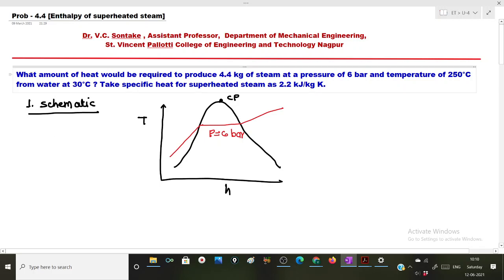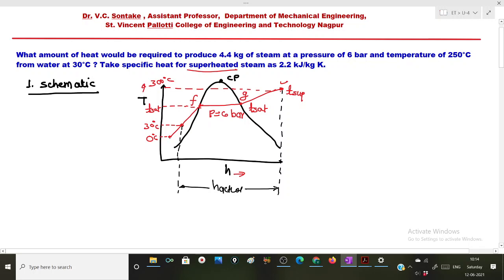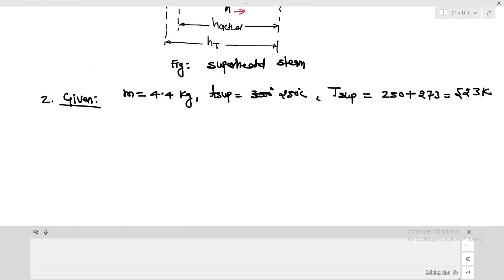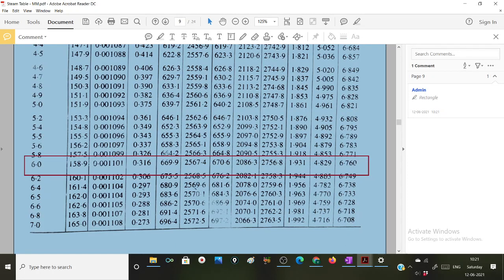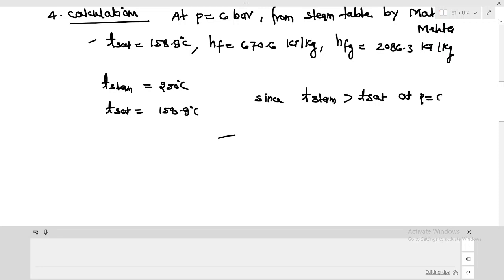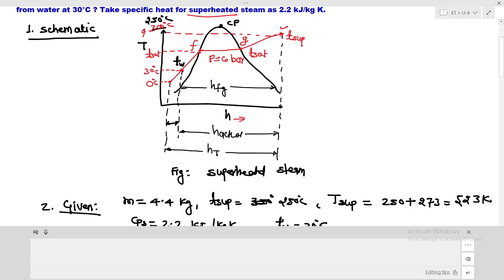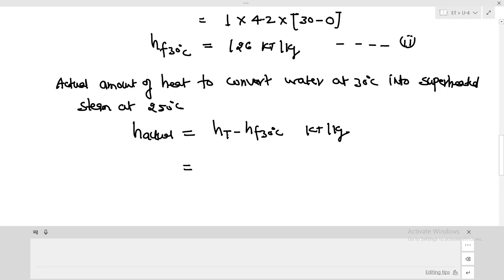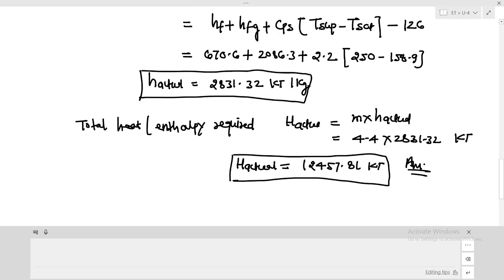Prob - 4.4 [ Enthalpy of formation of super heated steam]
In this video, worked example on calculation of  enthalpy of formation of super heated steam ,has been discussed.